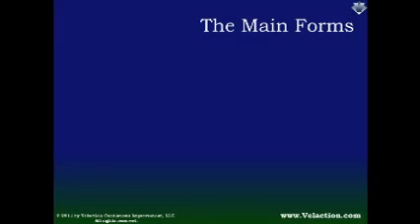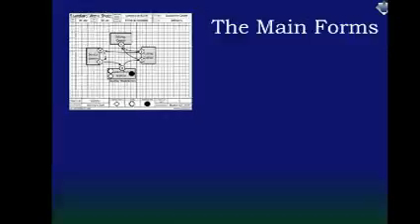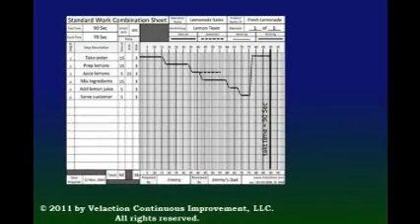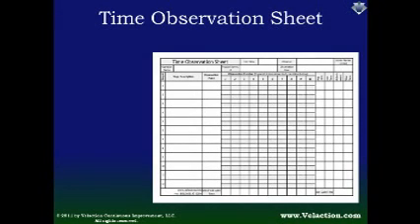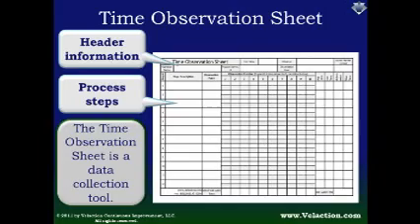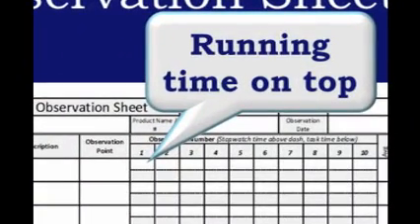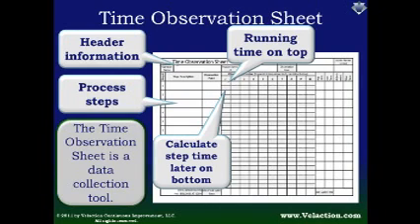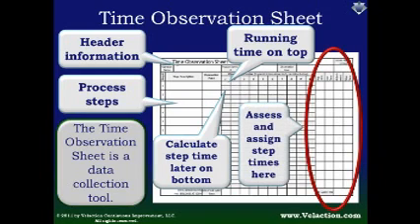Time Observation Sheet Overview (Standard Work Form)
for a free copy of this form) is essential to developing effective Standard Work. Get an overview of how to use this time observation sheet in this excerpt video from Velaction's Standard Work Overview video, part of our Lean Training System.